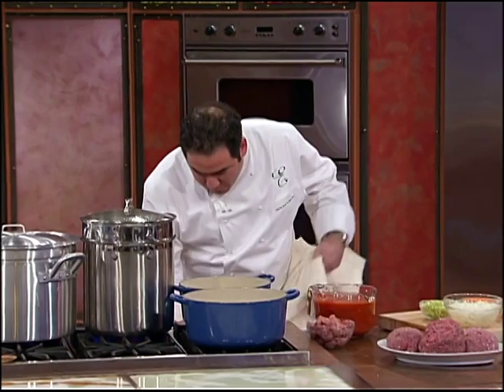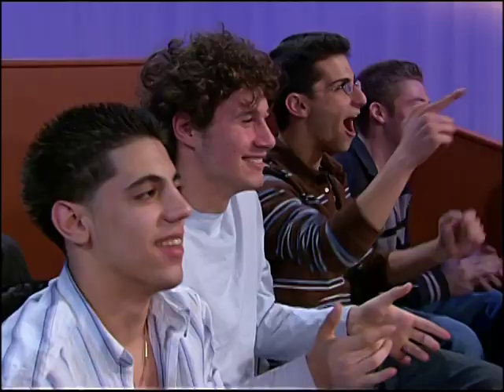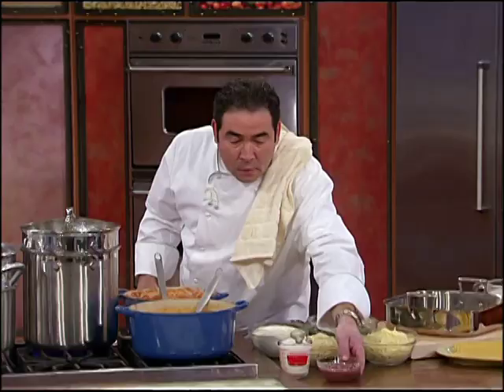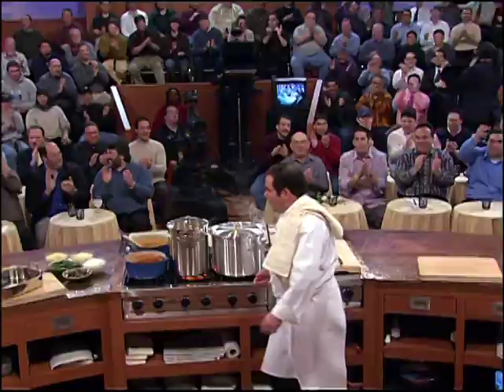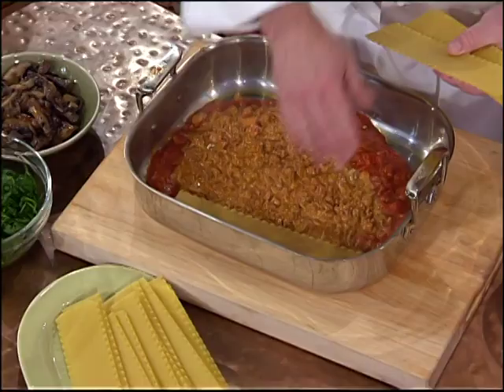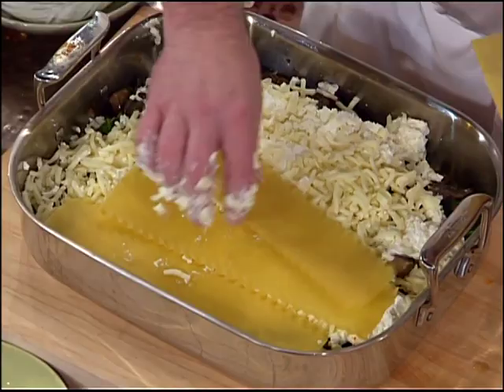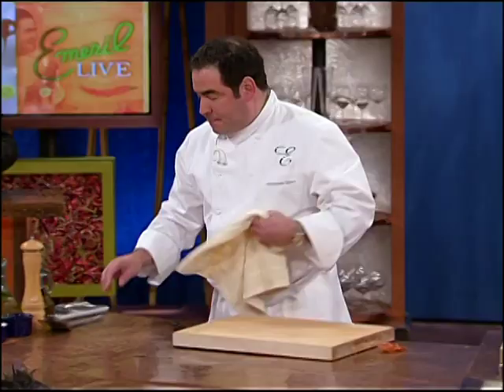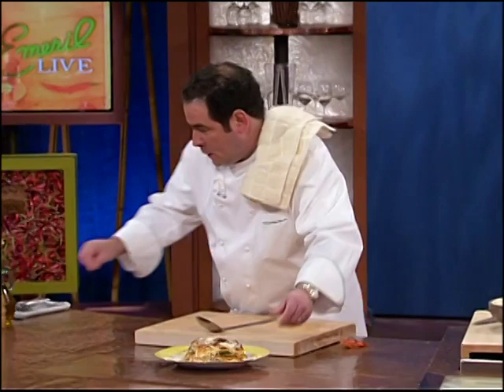Manly Meat Lasagna | Emeril Lagasse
Manly Man Lasagna is no ordinary lasagna. Not only is it meant to feed a crowd, but it is filled with everything that anyone would ever want in a lasagna. There’s Italian sausage, mushrooms, Bolognese sauce, parmesan bechamel sauce, and last but not least, three varieties of cheese.